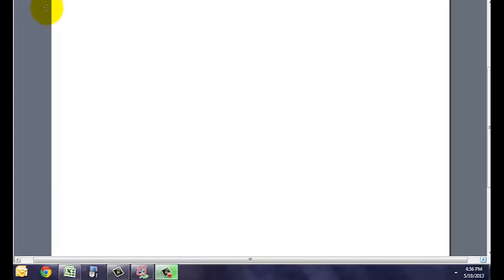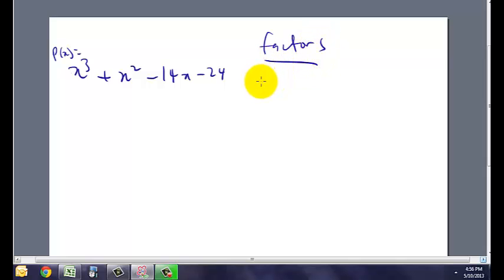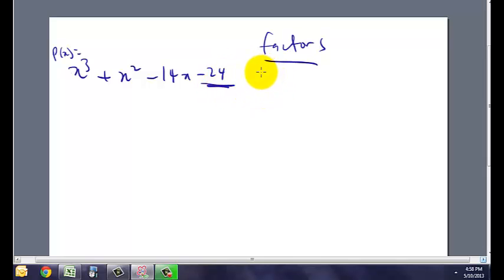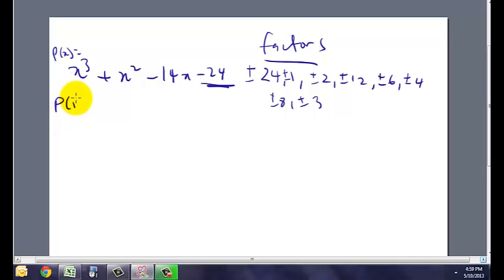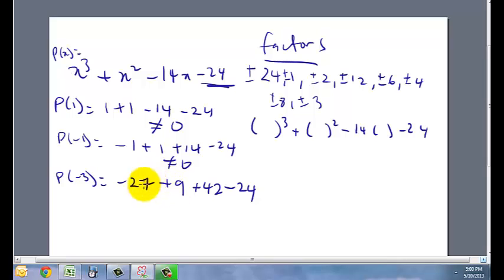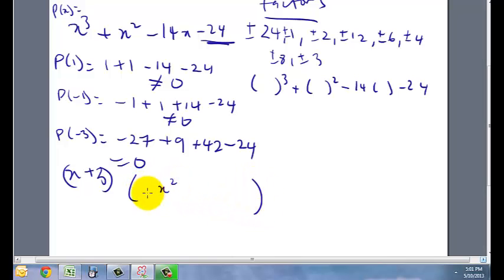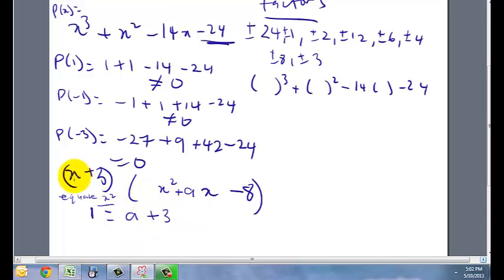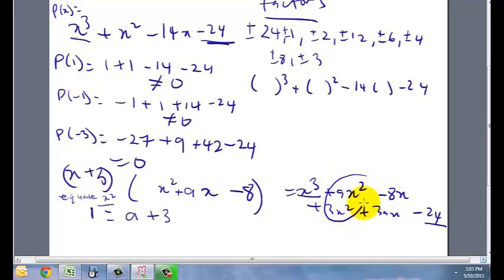Year 11 || Ext 1|| Polynomials PART 2